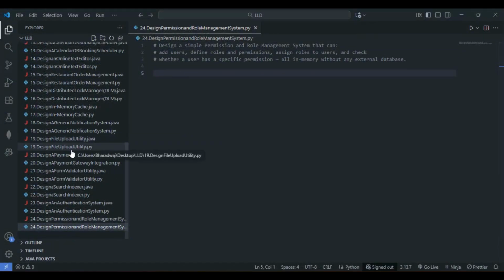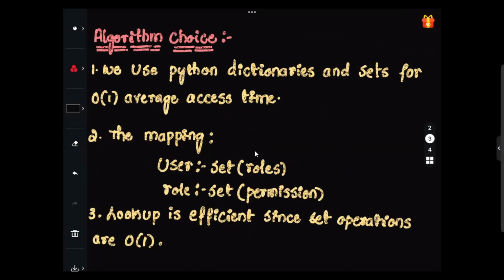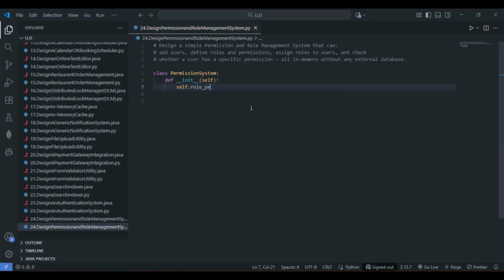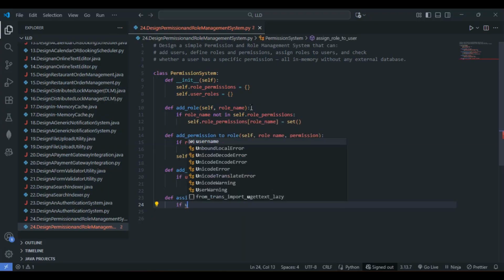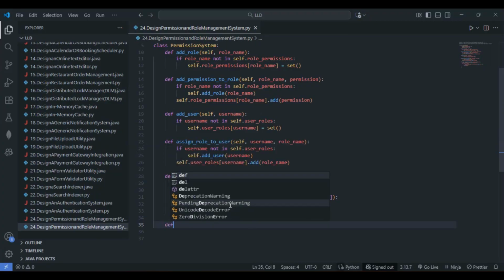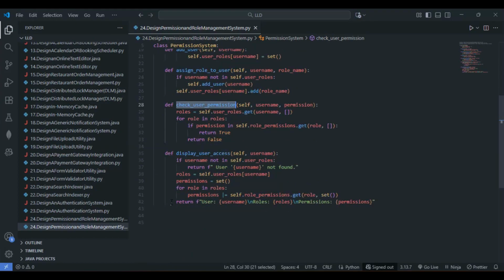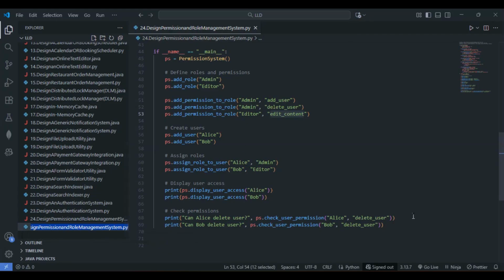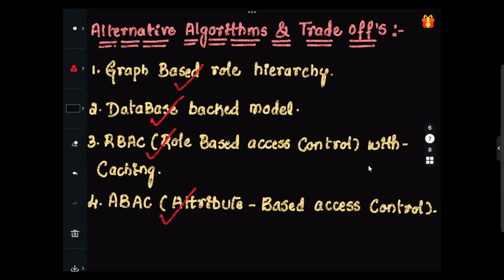24. Design a Permission/Role Management System